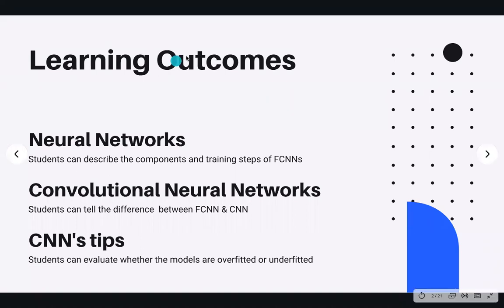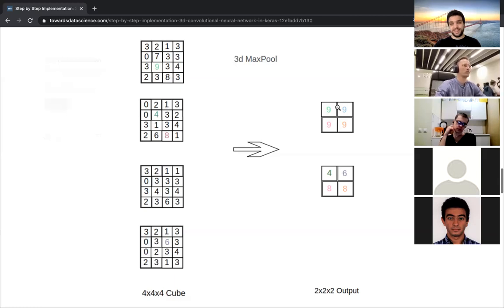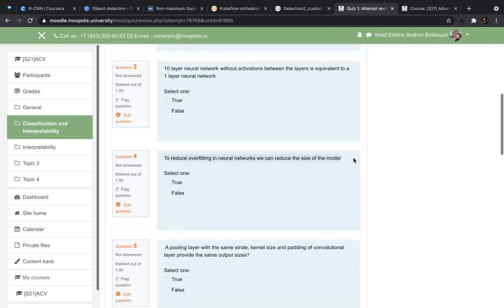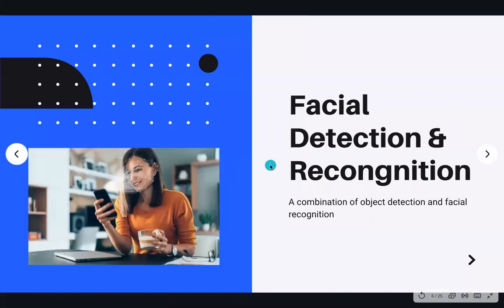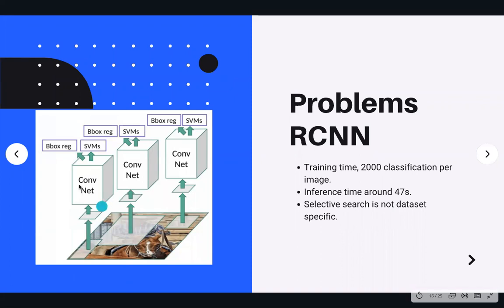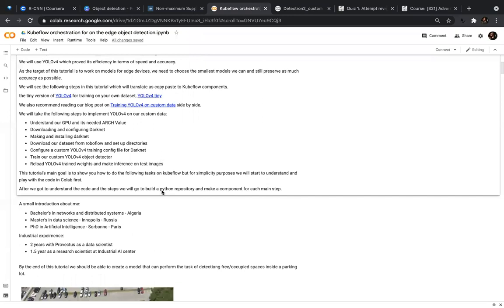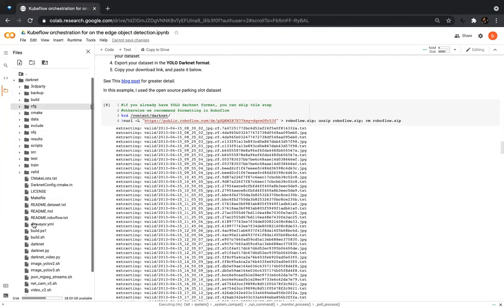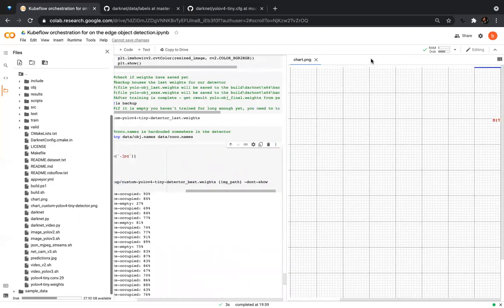Advanced computer vision - Lecture 3 - Object detection 1